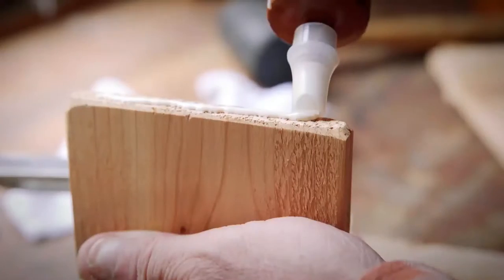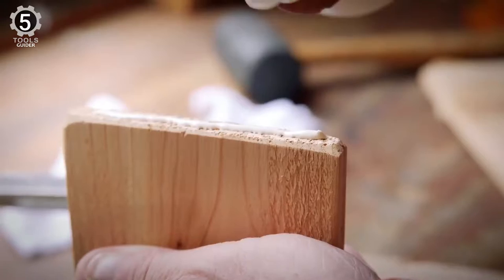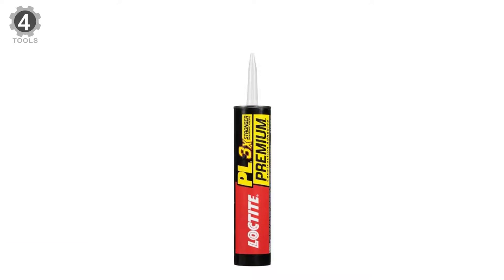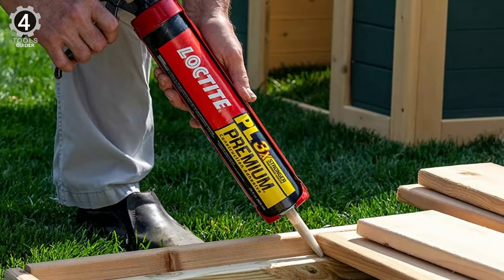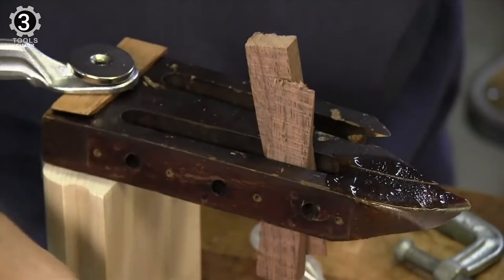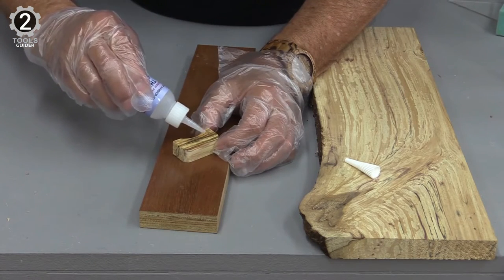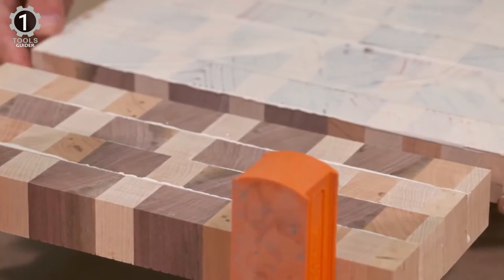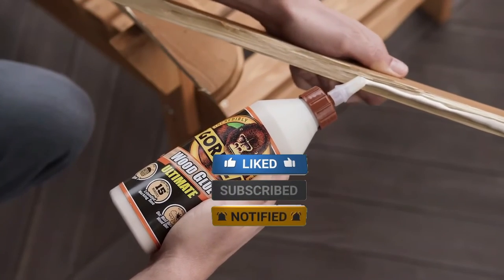Top 5 Best Wood Glues 2023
Wood glue is a vital part of the woodworking process. With its unique grain patterns and natural tones, wood earns praise for being a beautiful building material. In addition, the soft, porous surface makes joining pieces with nails and screws easy. Unfortunately, the glue bond is so strong that separating the two pieces of wood often leads to broken boards or shredded wood fibers.

In today’s video, we got you a review of 5 Best Wood Glues you could buy in 2023.

➜ 5. Gorilla Ultimate Waterproof Wood Glue

➜ 4. Loctite 1390595 PL Premium

➜ 3. Titebond Liquid Hide Glue

➜ 2. STARBOND EM-02 Super Fast Thin Glue

➜ 1. Titebond 1413 Ultimate Wood Glue